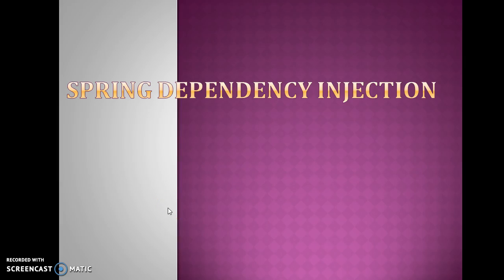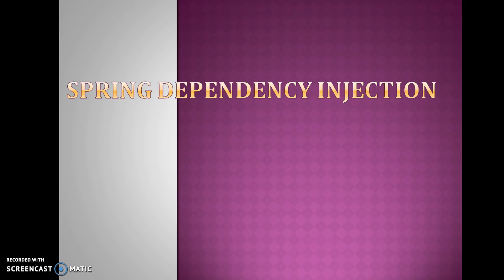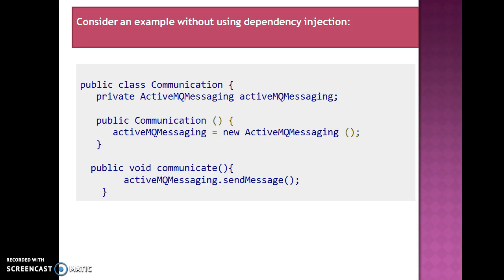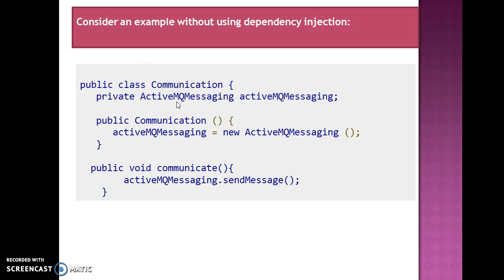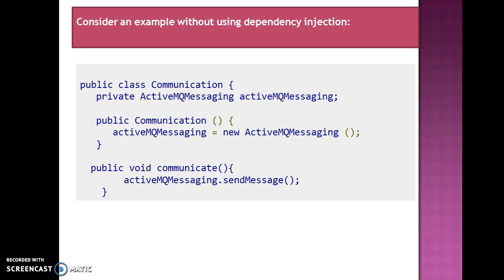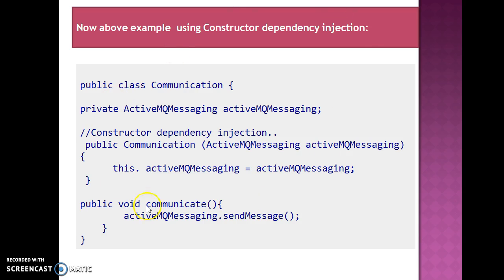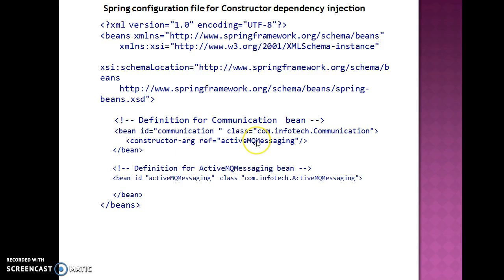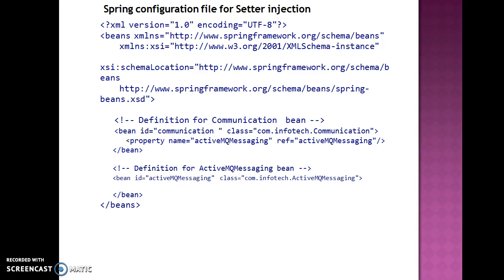12.Spring Dependency Injection concept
This video tutorial describes:Spring Dependency Injection concept in detail..